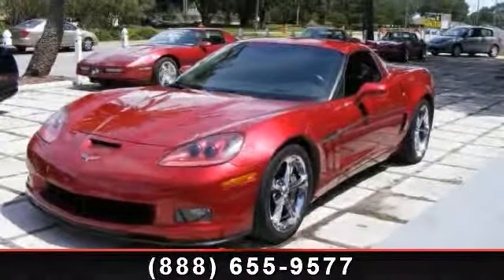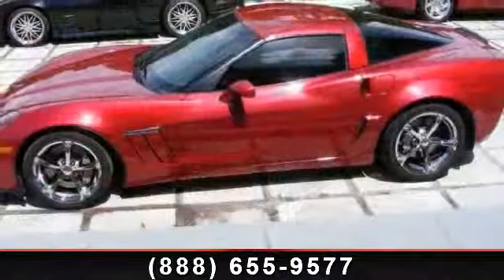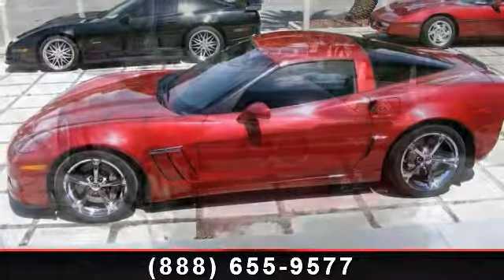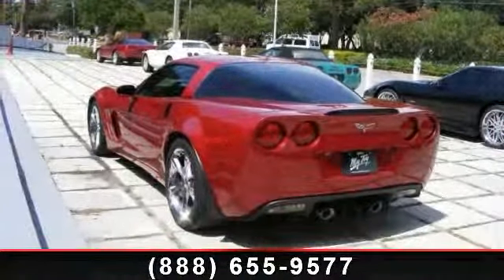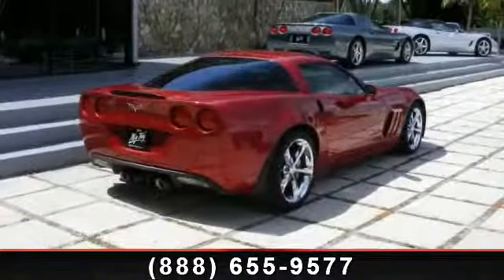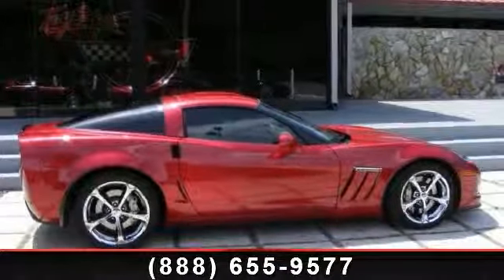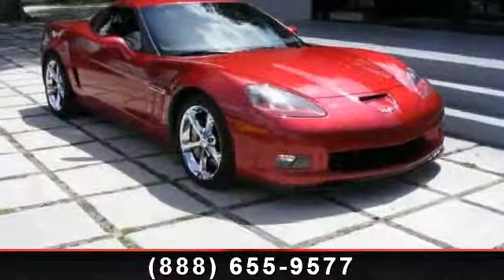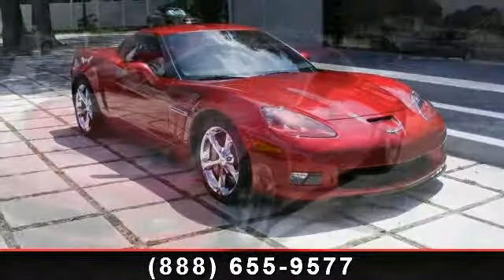2011 Chevrolet Corvette - The Toy Store - Largo, FL 33770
2011 Corvette Grand Sport Coupe, Monterey Red with cashmere/ebony interior, 3LT equipment group, 6-speed automatic paddle shift transmission, head up display, memory package, dual power sport seats, premium two-tone leather upholstery, dual-mode exhaust system, chromed aluminum alloy wheels, cross drilled brake rotors, am-fm stereo system with c.d. player, navigation system, LS3 engine 6.2 liter 430 h.p. fuel injected V8. 84 month financing available. Call for details. Toy Store, Largo, Fl. WE BUY CLEAN CORVETTES